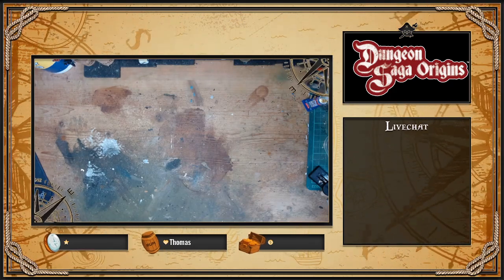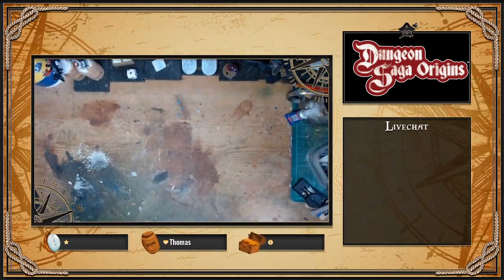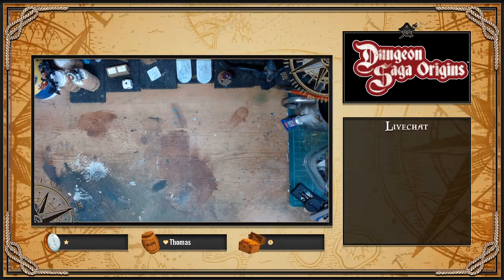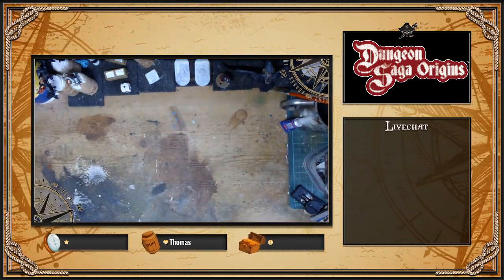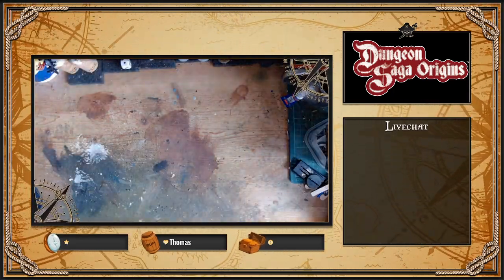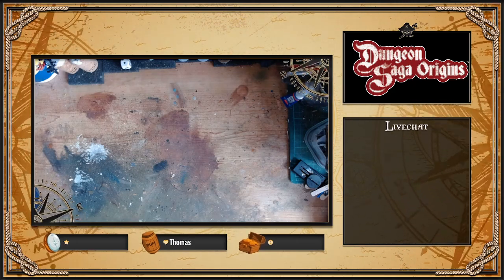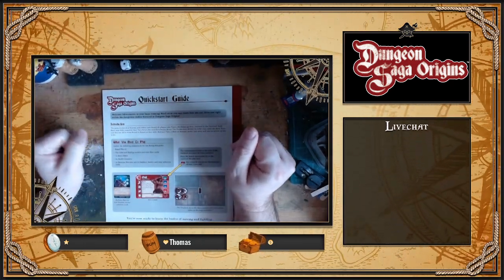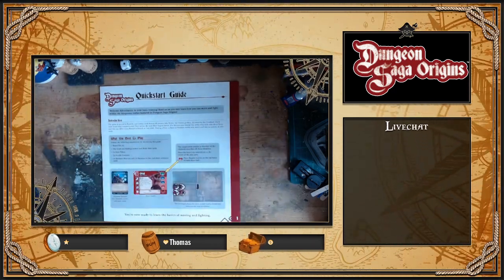#235 - Road to Dungeon Saga Origins: 2. Es ist da!